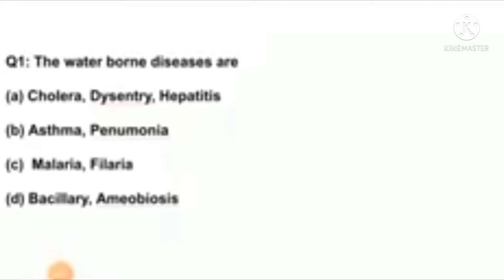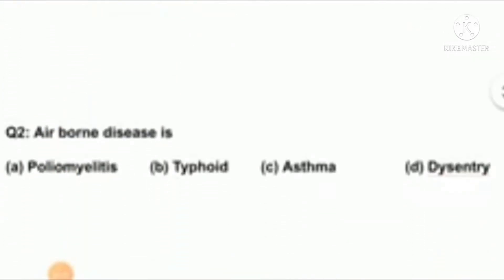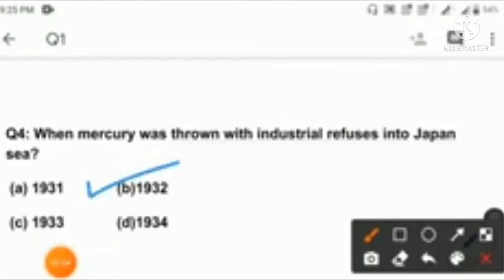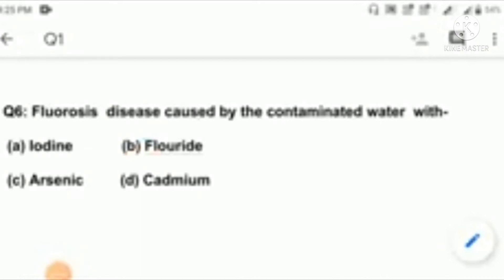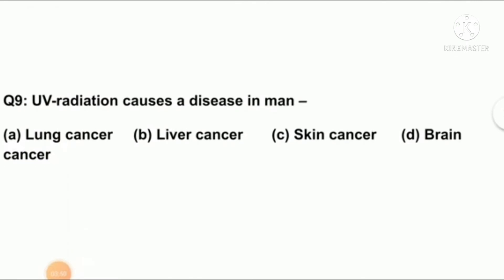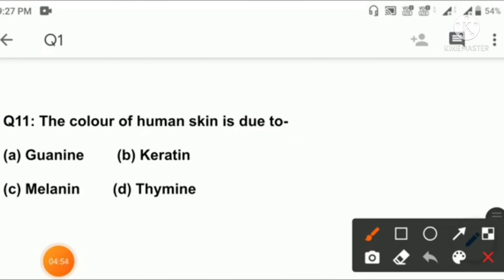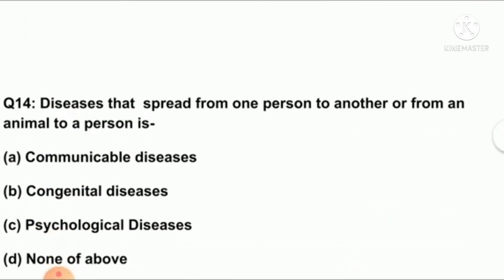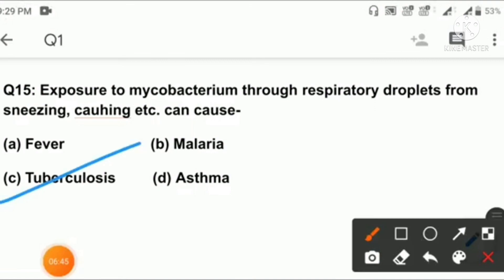West Bengal Primary Tet Preparation//EVS//Important questions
West Bengal Primary Tet Preparation 2022 EVS Diseases related important questions